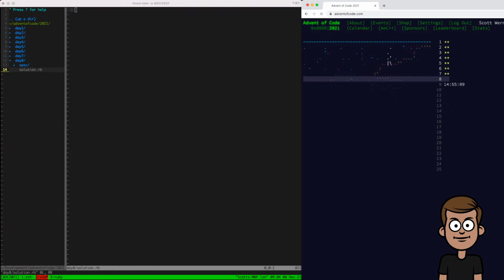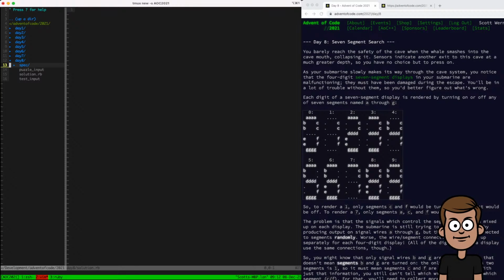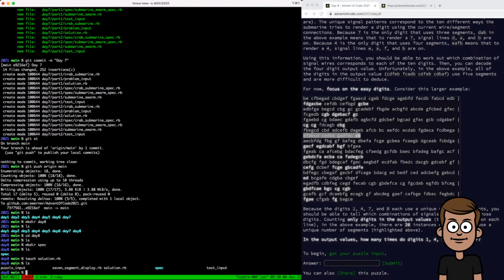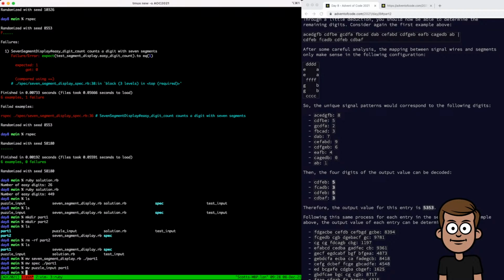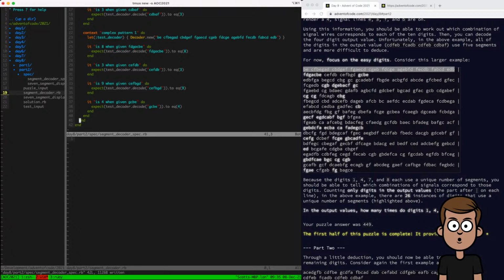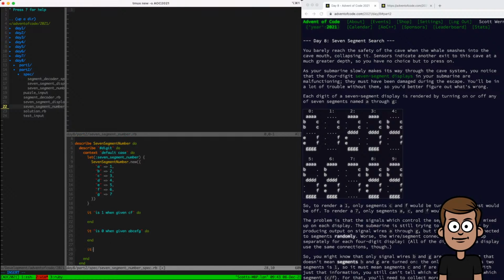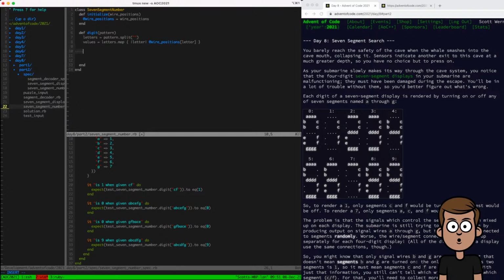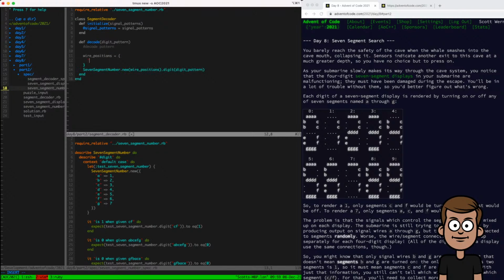Advent Of Code 2021 - Day 8 - Part 1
Advent of Code - Day 8 Part 1